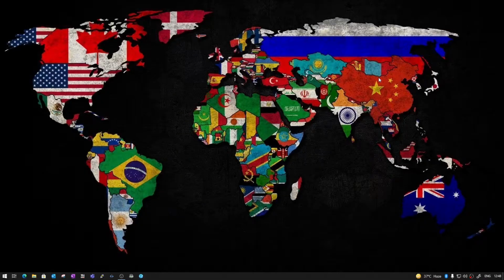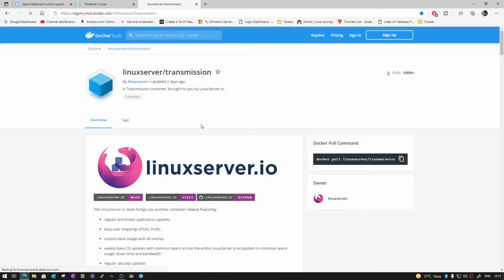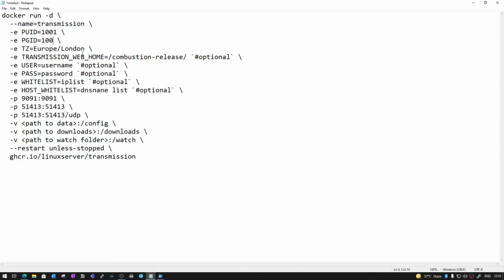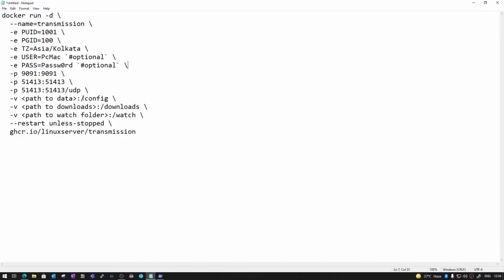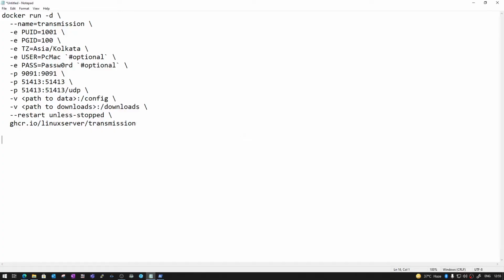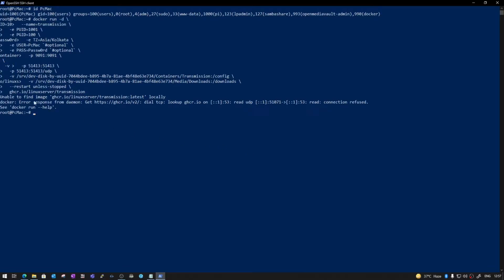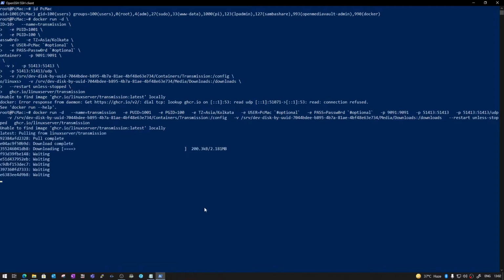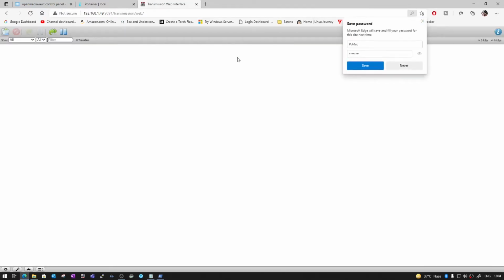Transmission on OpenMediaVault 5 using Raspberry Pi 4 with Command Line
In this tutorial, we are going to show you how to install "Transmission on OpenMediaVault 5 using Raspberry Pi 4 with Command Line"
Equipment used :
Operating system : Windows 10
Editing Software : Kdenlive
Screen capture software : OBS Studio

Content :
Intro 00:00
Find OpenMediaVault IP : 00:40
Accessing OpenMediaVault : 00:55
Configure Command Line : 01:44
Find PUID and PGID : 02:00
Setting Up TimeZone : 02:40
Finding Absolute Path : 4:45
Install Transmission : 06:00
Access Transmission: 08:00
Download using Transmission : 09:15
Outro : 10:45

Harish Kumar
PcMac
7/D Bhargava Lane Tis Hazari,
Near DDA Flats Delhi - 110054
INDIA